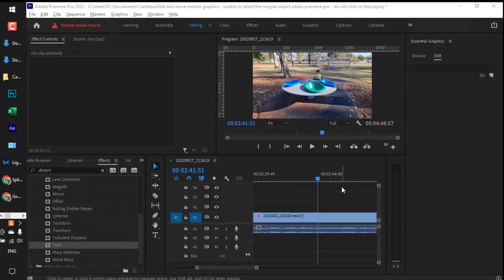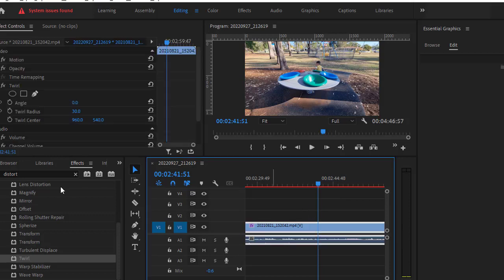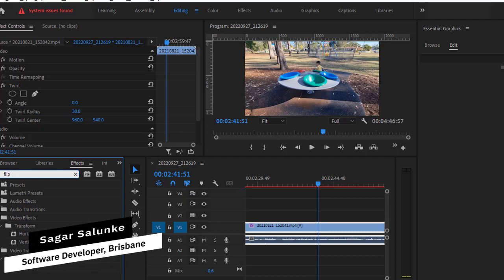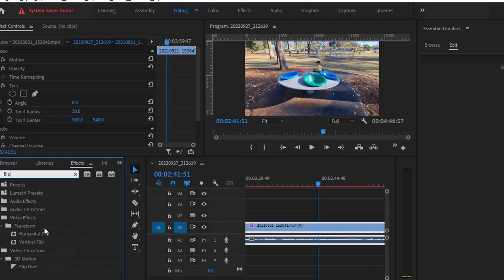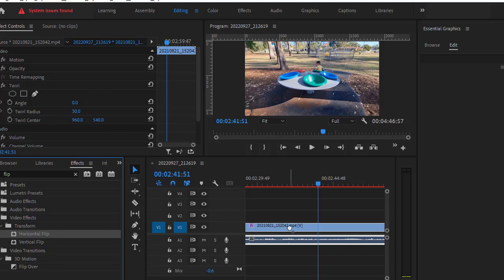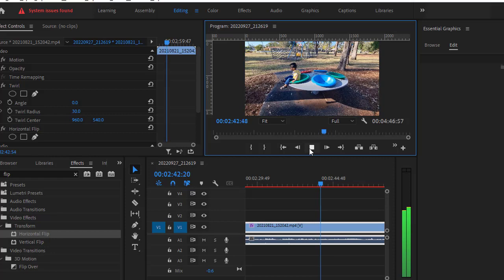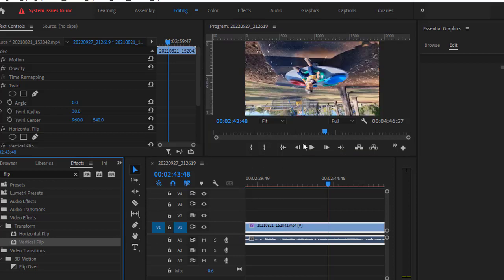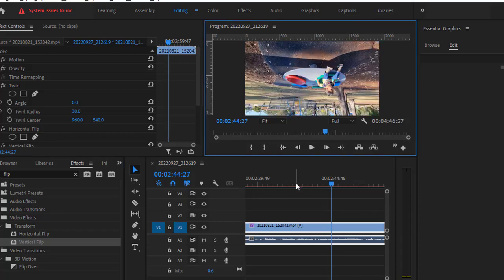How to flip the video or image in Adobe premiere pro | Flip horizontally, vertically | Invert video